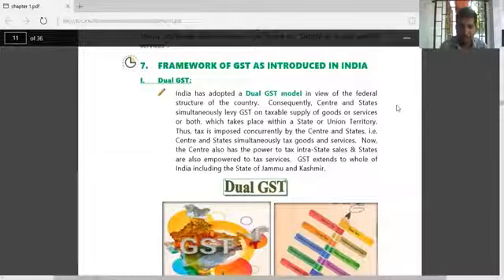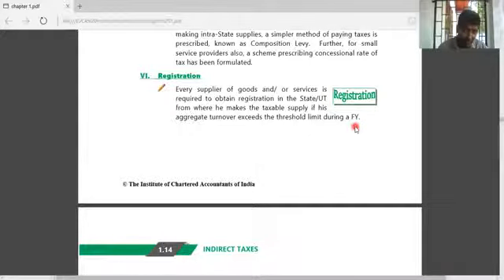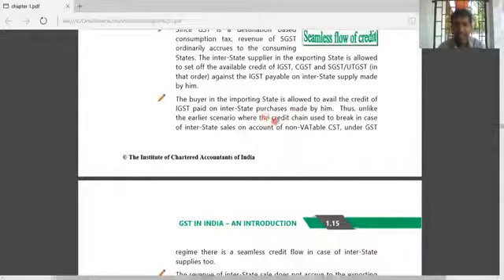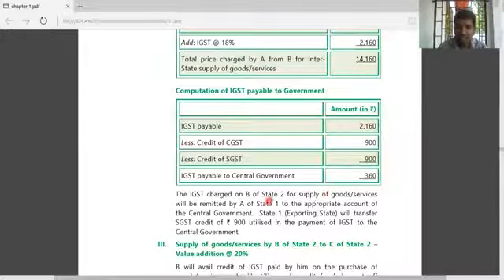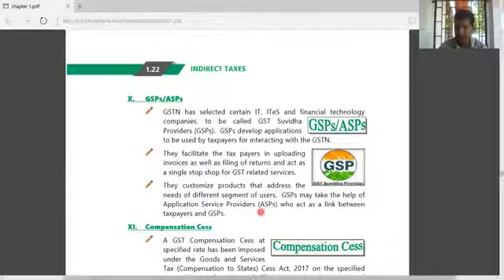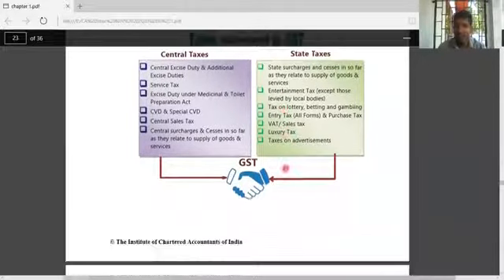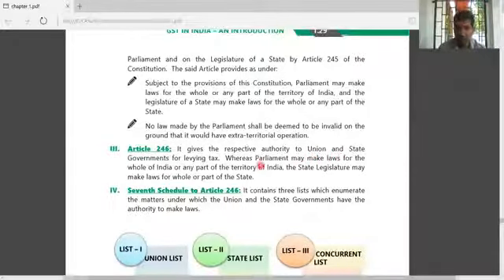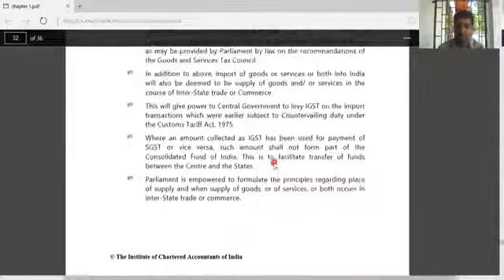Lecture 2 || Taxation-IDT || CA Inter Nov 2020